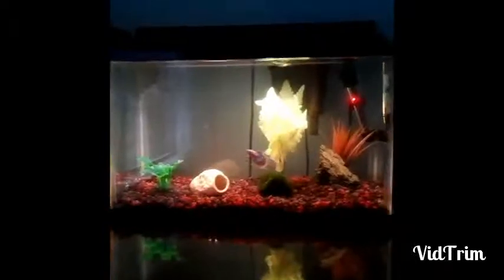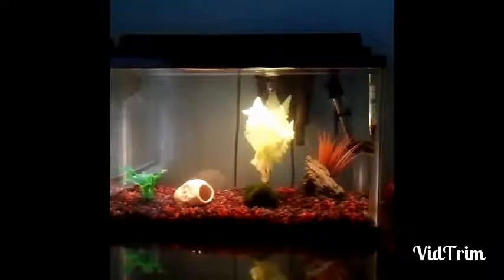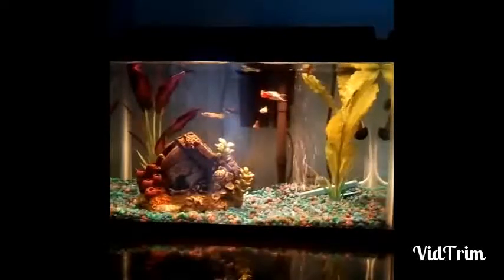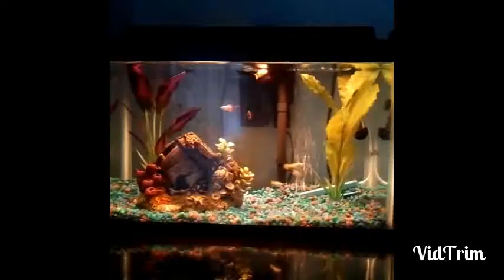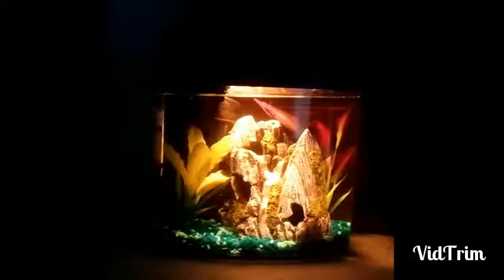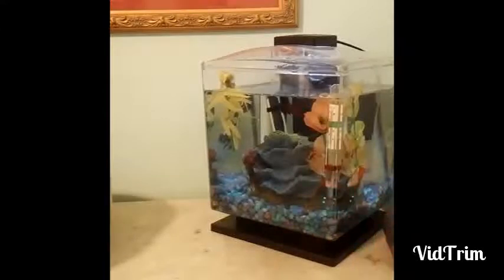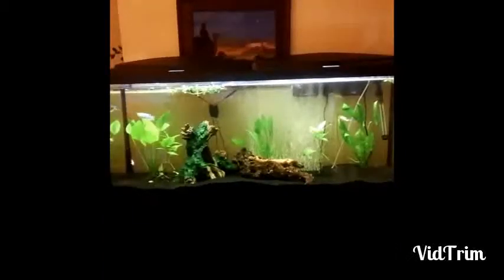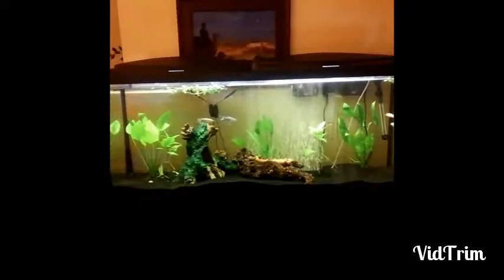Fish tank tour 2016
I love you and have a great day